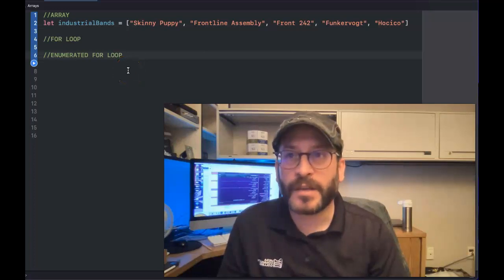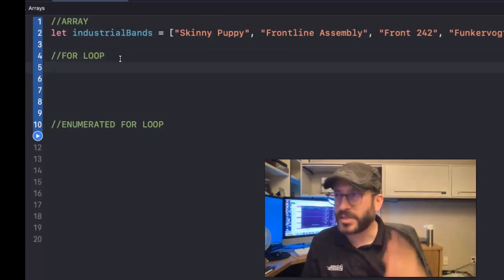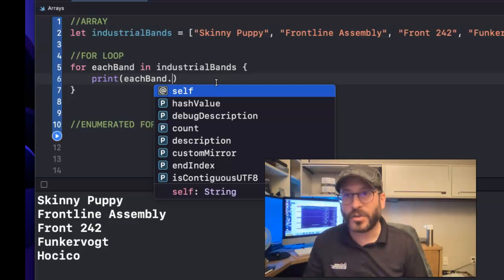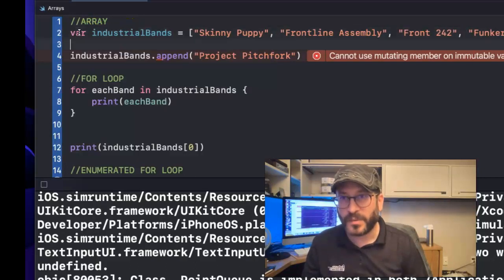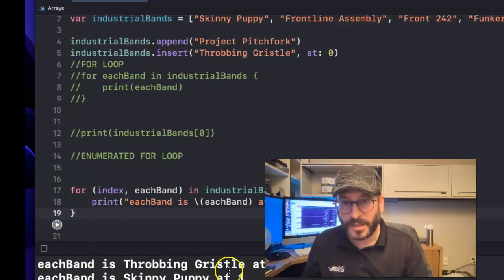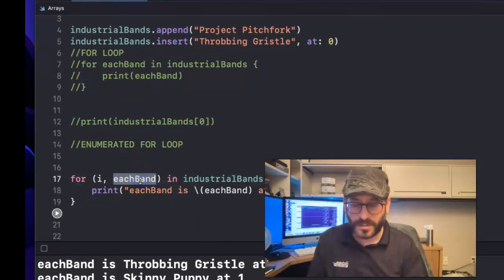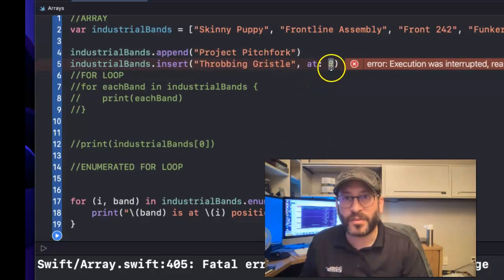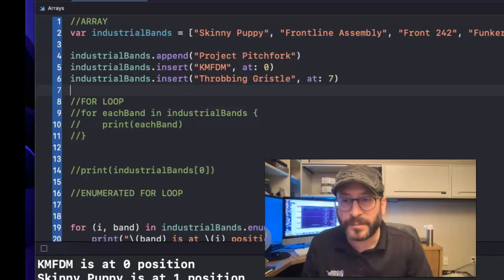Arrays, For Loops and Enumeration in Swift